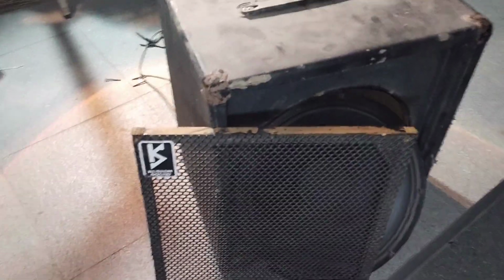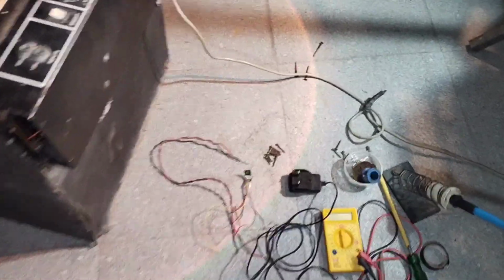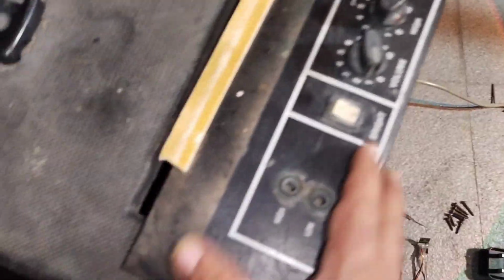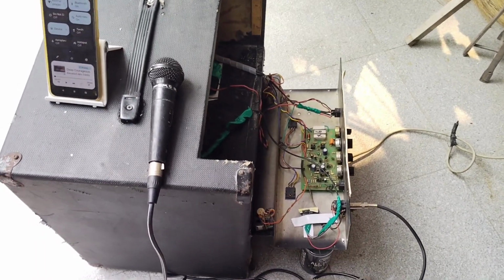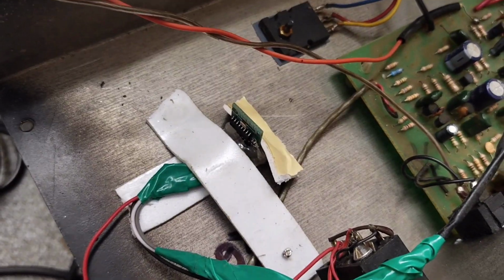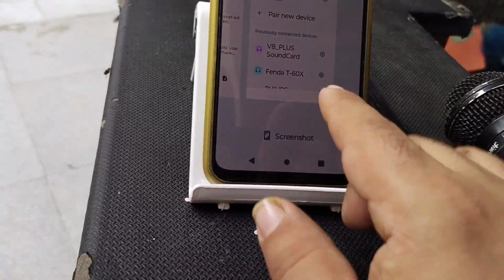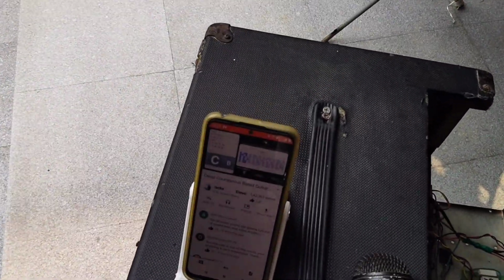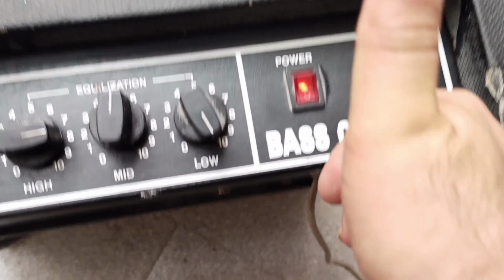DIY-Convert an old guitar amp into a Bluetooth speaker with Karaoke